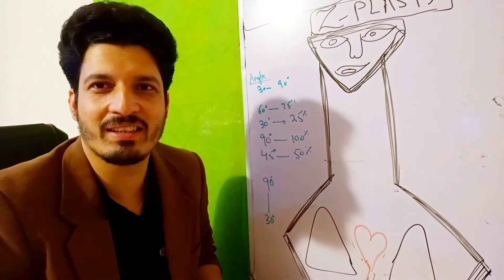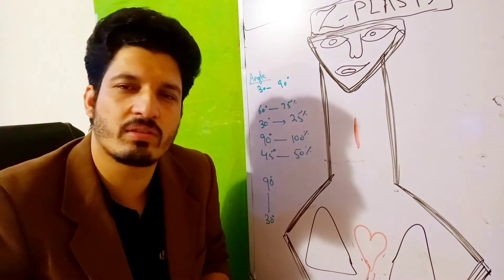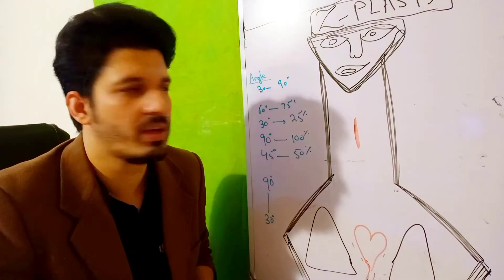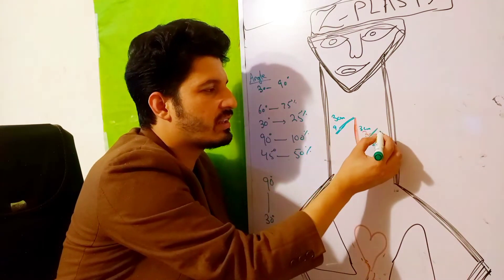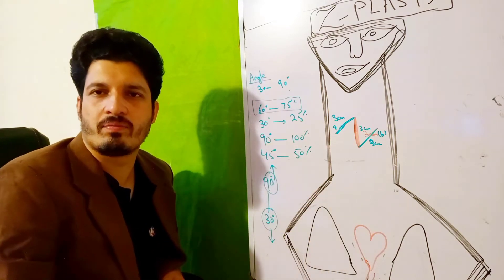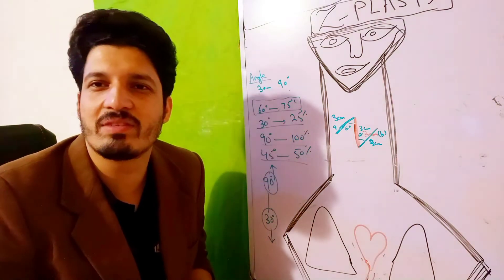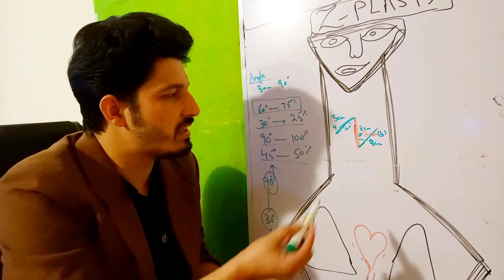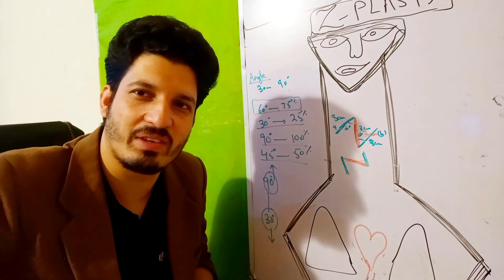Skill Station/ Z Plasty/ Transposition Flap